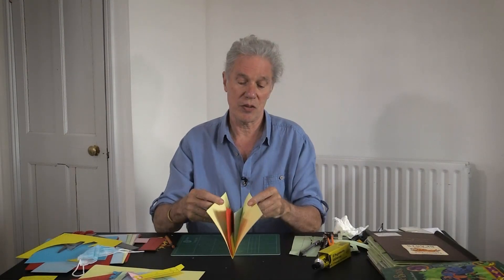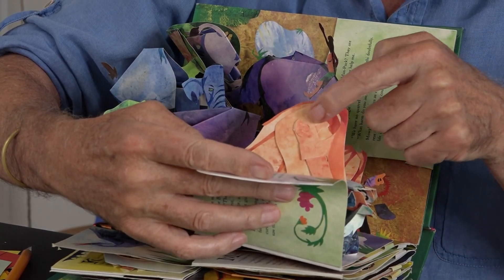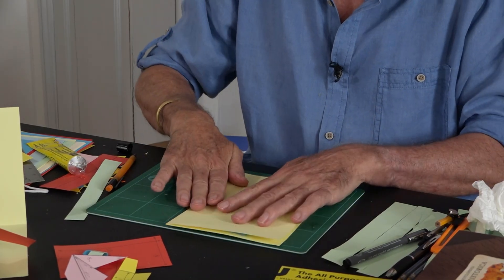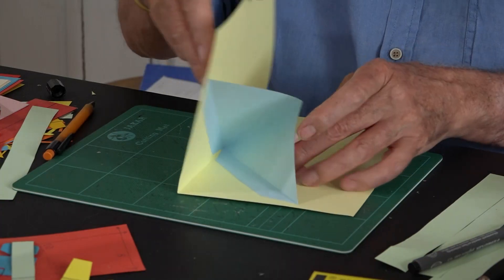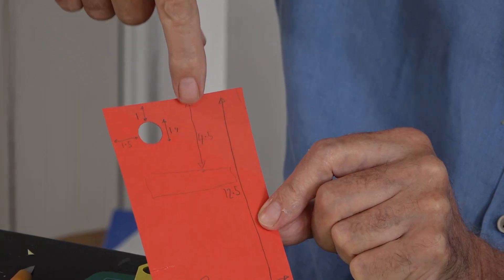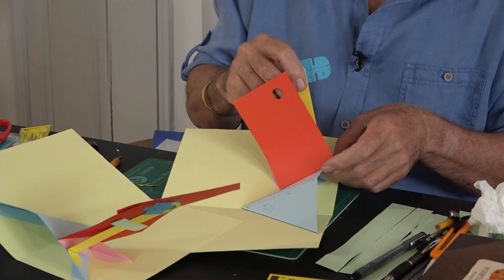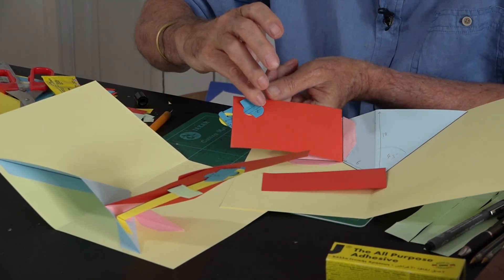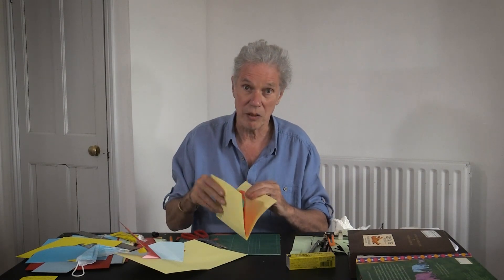Pop-Up Tutorial 66 - Struts (Part 3) - Swivelling Motion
Pop-Up explained!  A swivelling extension created using a strut and two hubs.